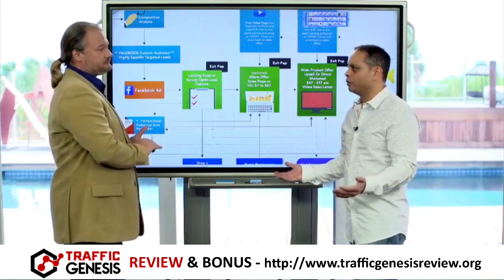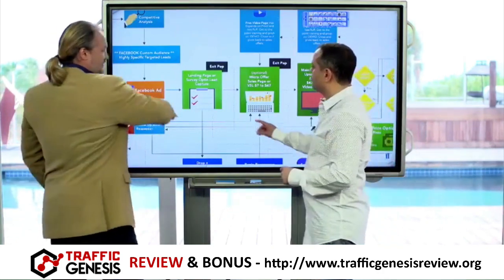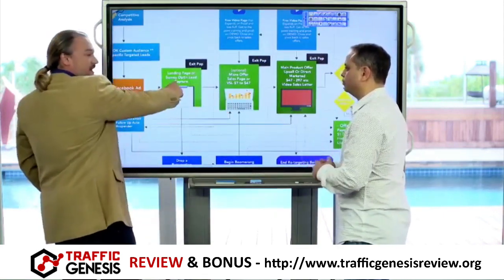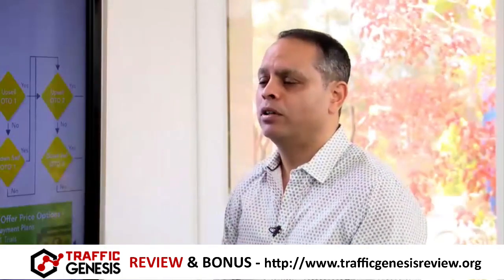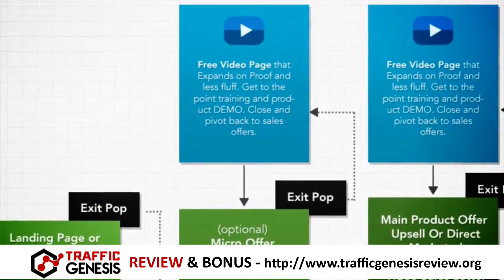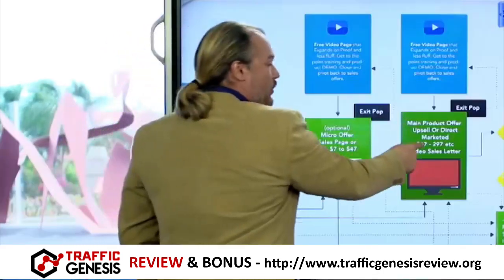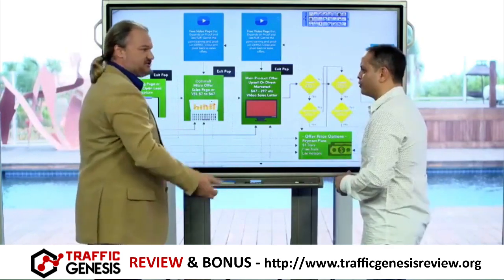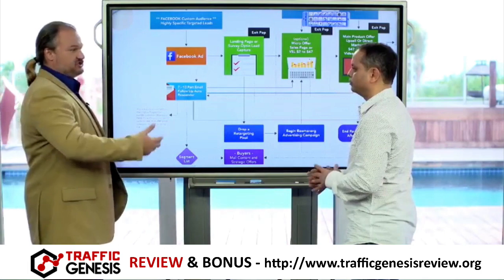Traffic Genesis Review by Mike Filsaime & Andy Jenkins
If you've been marketing online for any amount of time at all, then you know the burning question that has gone through everyone's head...

Why is getting traffic so easy for a select few, yet it's such a huge challenge for so many marketers we meet?

That, my friends, is the holy grail of marketing questions.

And Mike Filsaime and Andy Jenkins answered that very question in this video.

These guys know a thing or two when it comes to generating and converting traffic (over $3.3m in sales from WebinarJam among countless other 7-8 figure launches).

P.S. You'll see just how easy it is to get the traffic, but the real gold is when they reveal the truth about what turns that traffic into sweet, sweet cash in your pocket.